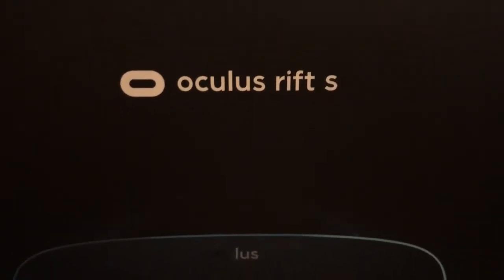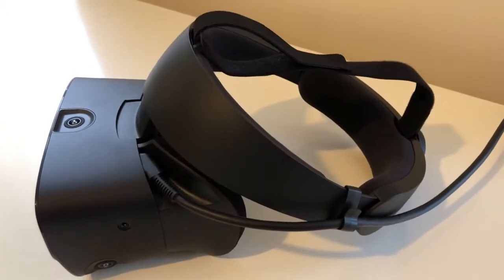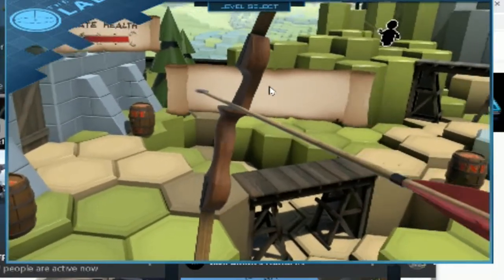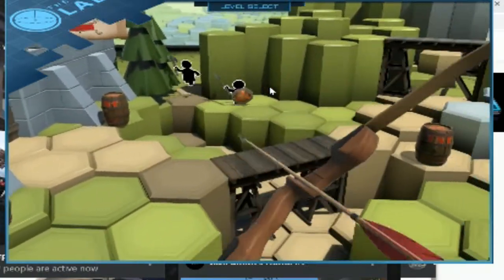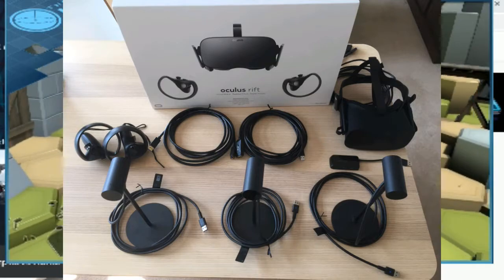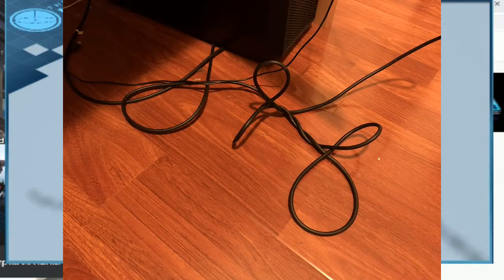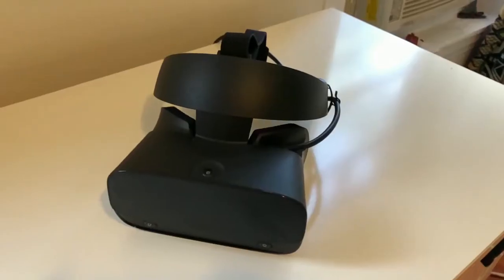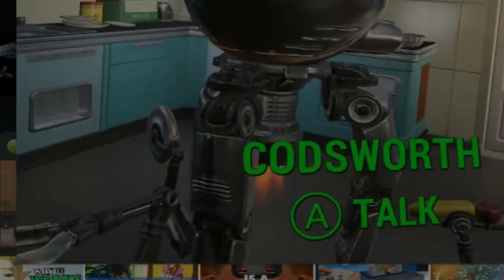Oculus Rift S Review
In a somewhat alarming and surprising move Oculus stopped selling their flagship product the Oculus Rift in favor of a new product the Oculus Rift S. Launching right along side the Oculus Quest, the Rift S promises to bring roomscale PC VR down to one single wire. Oculus Rift s setup promises to be much simpler than the oculus rift setup while being more accurate. Is Oculus pushing the enveloper for virtual reality? In this Oculus Rift S review we will show oculus rift s gameplay, oculus rift s comparison and verify the oculus inside out tracking! The Oculus Rift S tech specs have us scratching our heads with subpar oculus rift s audio and possibly oculus rift s display. The Oculus Rift S IPD adjustment is also curiously missing. Could this hurt the new flagship VR product?